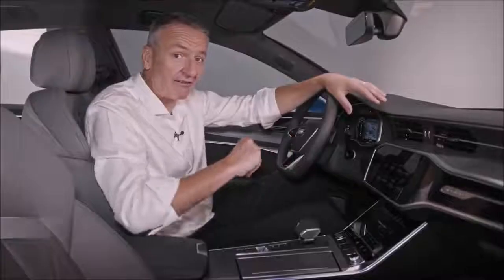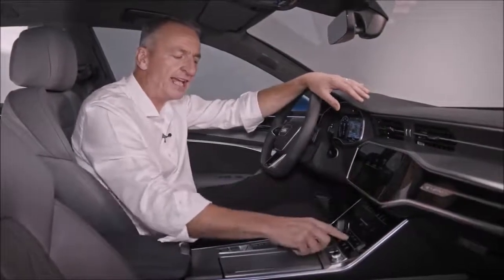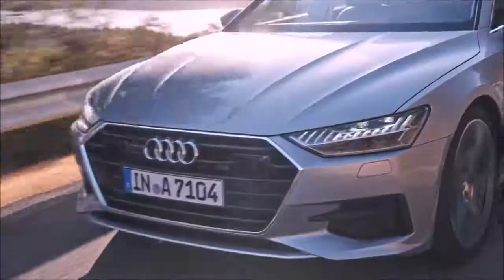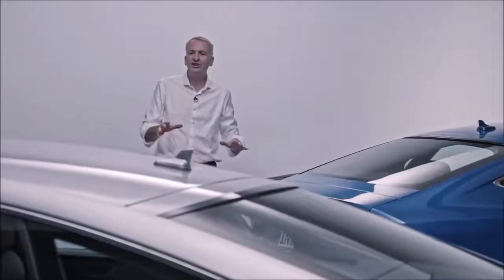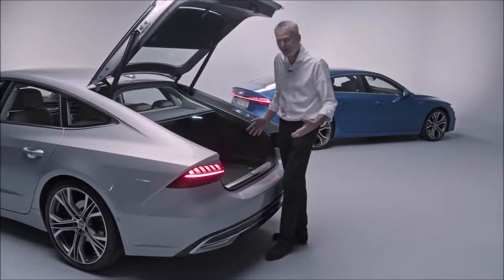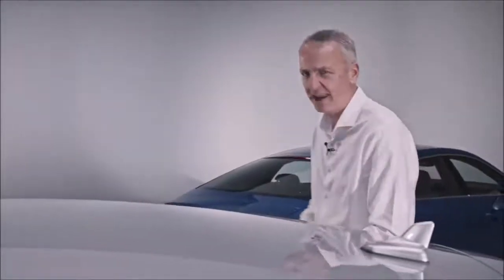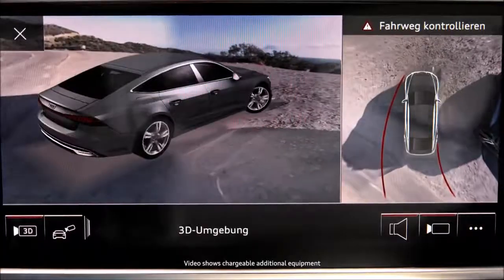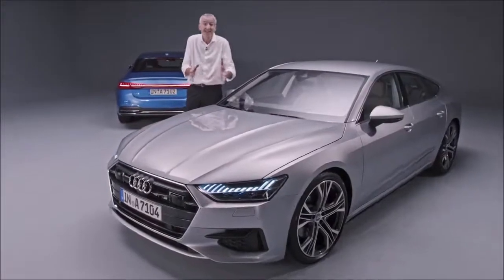Audi A7 2018 review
Audi A7 2018